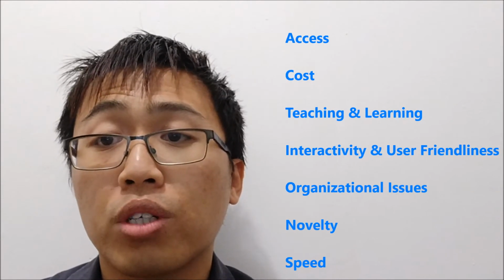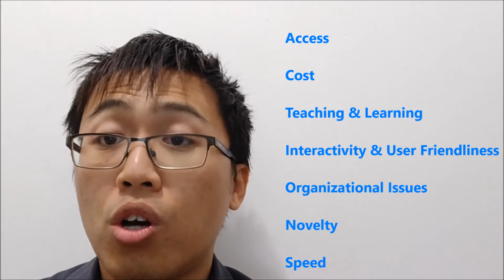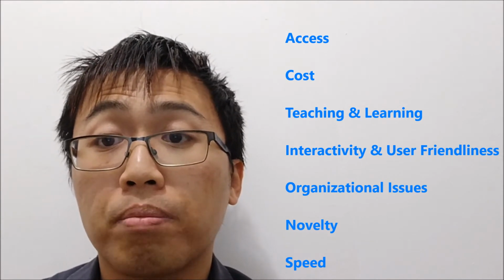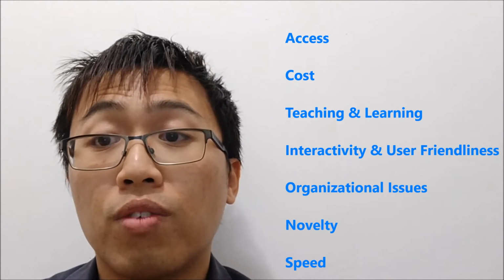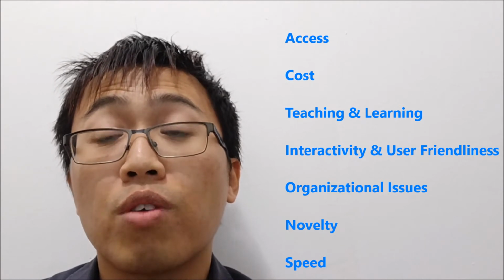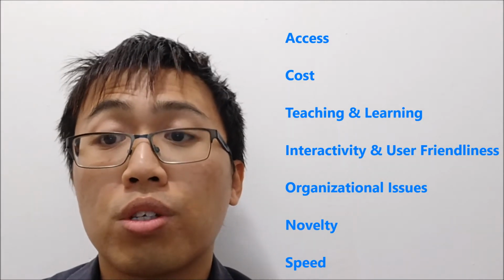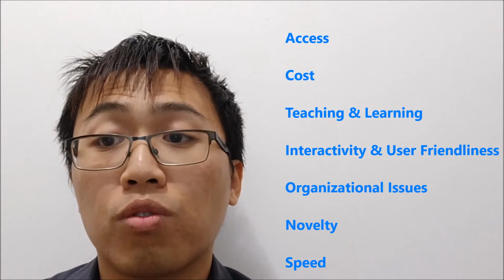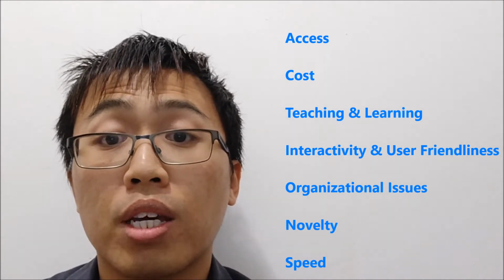Assignment 4 Planning to Design TED Talk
Assignment 4 for LRNT524 - Innovation, Design and Learning Environments

By: George Tam